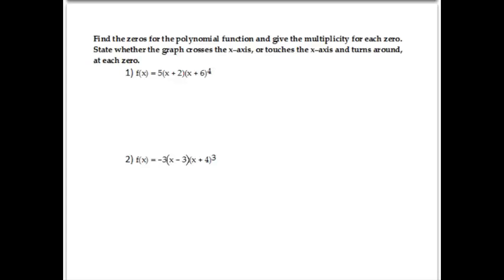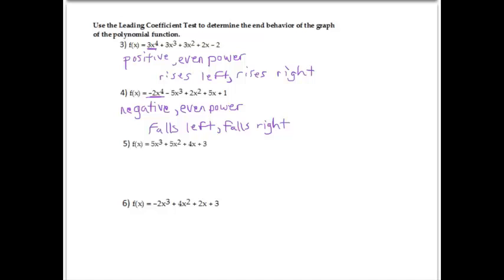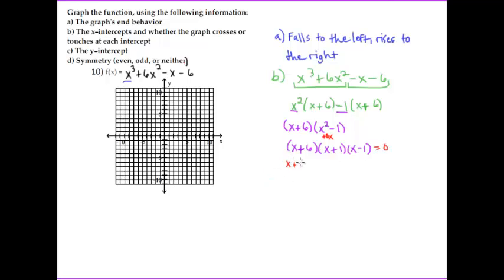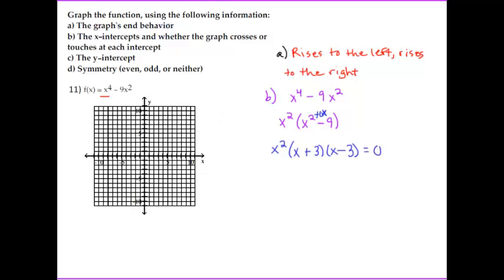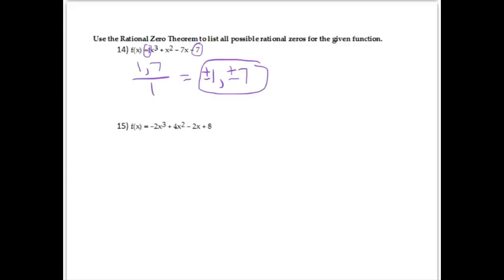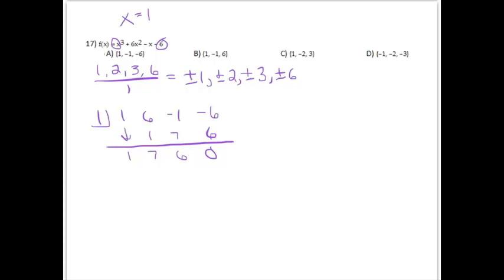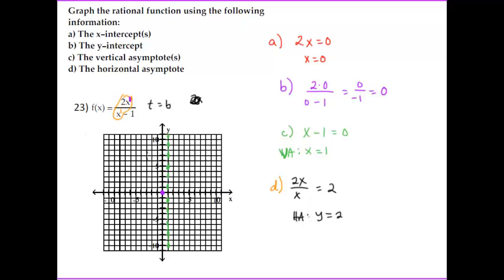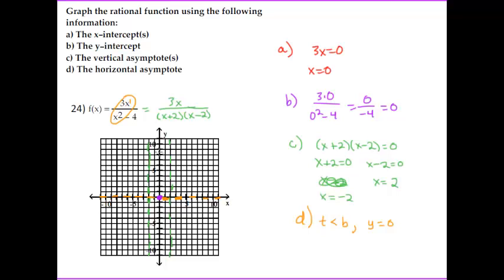College Algebra Prep - Chapter 11 Review